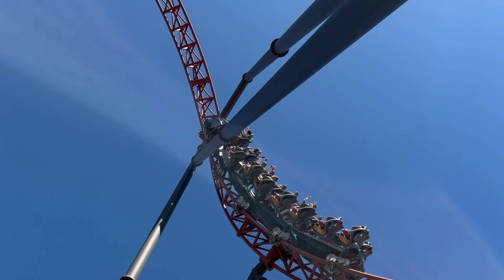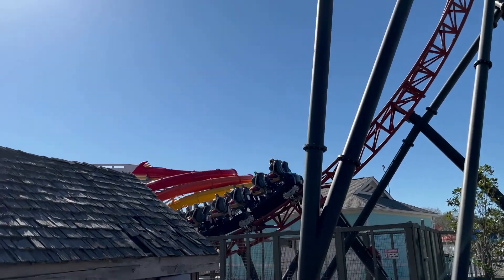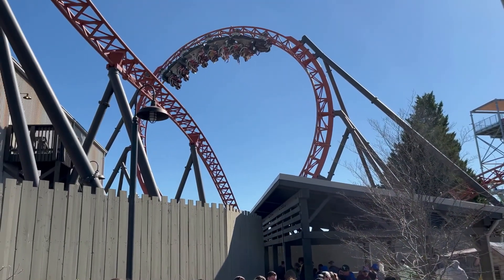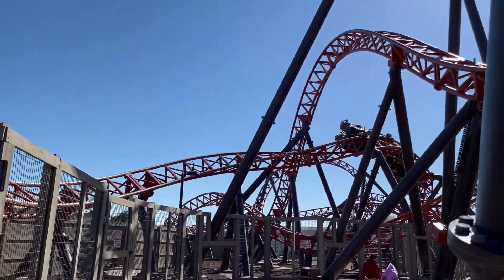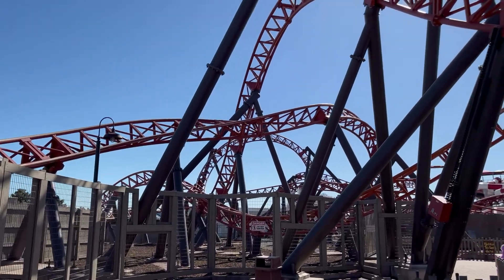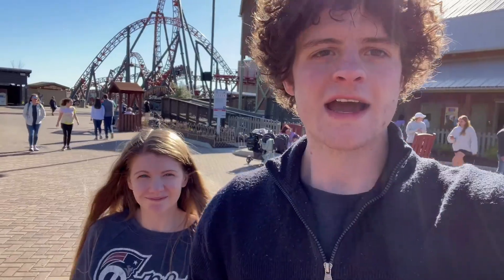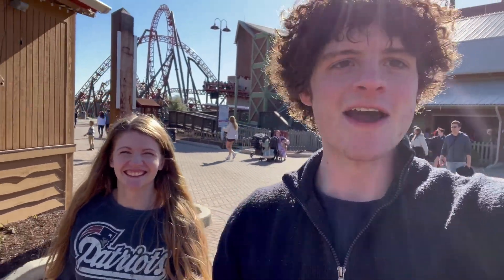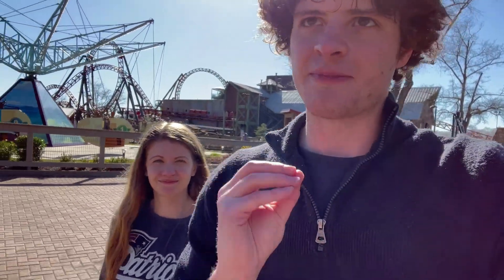First Time Rides on Fury 325! Carowinds Opening Weekend March 2024 Vlog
We went to Carowinds for its Opening Weekend and got rain rides on Fury 325 and nearly all the open credits the day before! The next day, we marathoned Fury, Copperhead Strike, and Thunder Striker/Intimidator! Join us for our first-ever visit to Carowinds, the place where the Carolinas come together!

Key Moments
0:00-0:47-Welcome to Carowinds
0:48-2:09-Fury 325!
2:10-2:27-(Almost) Copperhead Strike
2:28-3:06-Afterburn
3:07-3:25-Woodstock Express
3:36-3:46-Credits Galore!
3:47-5:18-Copperhead Strike
5:19-7:14-Thunder Striker
7:15-7:25-Coffee Break?
7:26-8:15-Copperhead
8:16-8:30-Credit Achieved
8:31-9:00-Back to Fury!
9:01-9:44-Thunder Striker Re-rides
9:45-11:19-The Best Ride in the Park